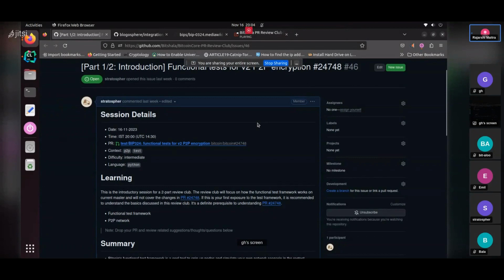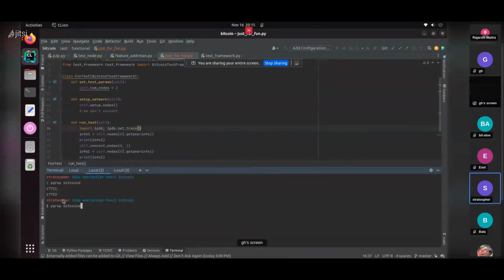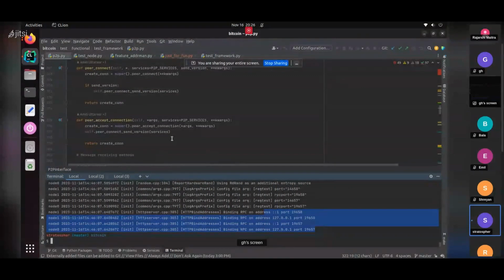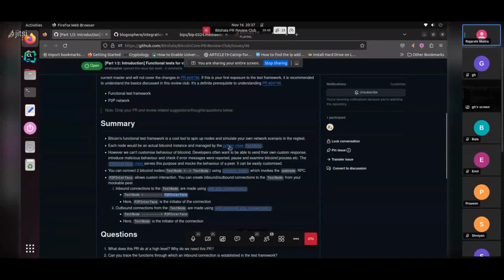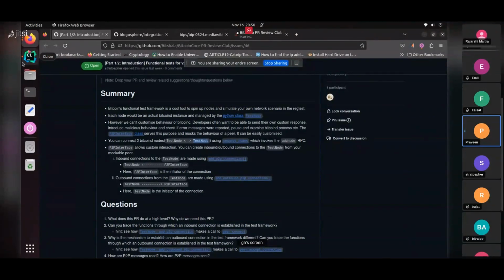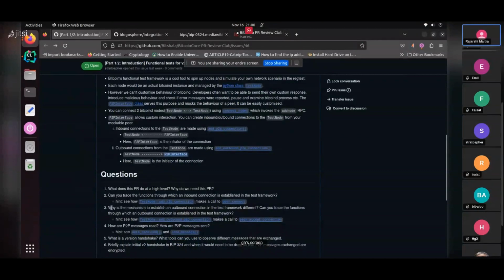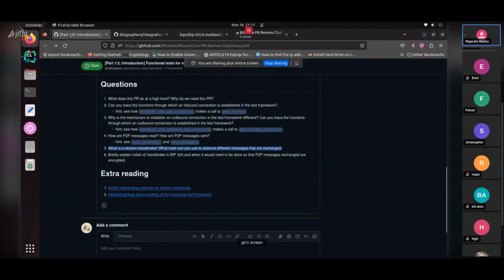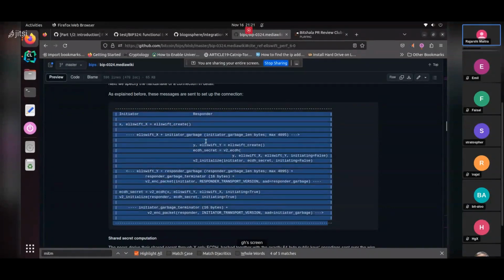test/BIP324: functional tests for v2 P2P encryption #24748 (Part 1)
This is the introductory session for a 2-part review club. The review club will focus on how the functional test framework works on current master and will not cover the changes in PR #24748. If this is your first exposure to the test framework, it is recommended to understand the basics discussed in this review club. It's a definite prerequisite to understanding PR #24748.